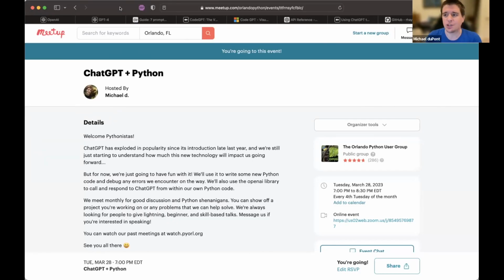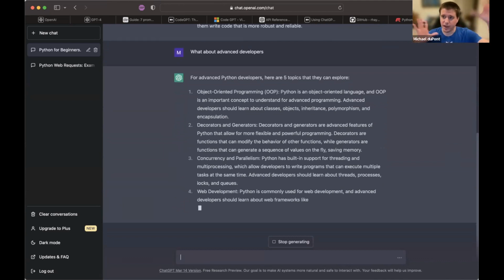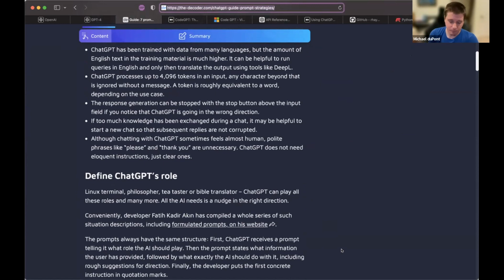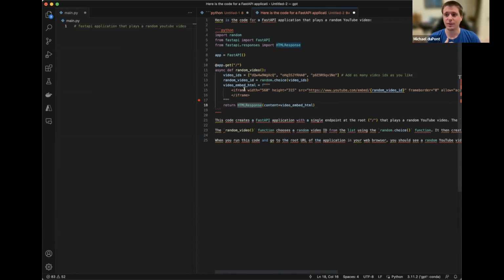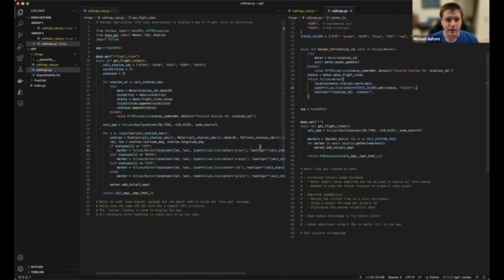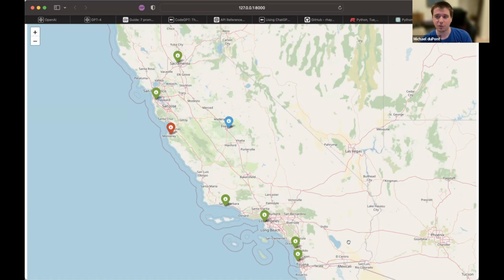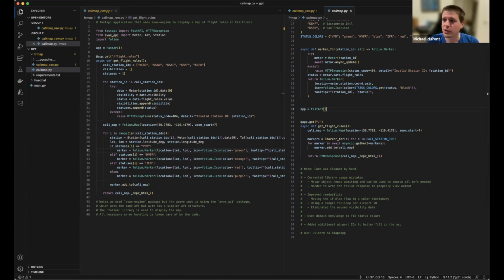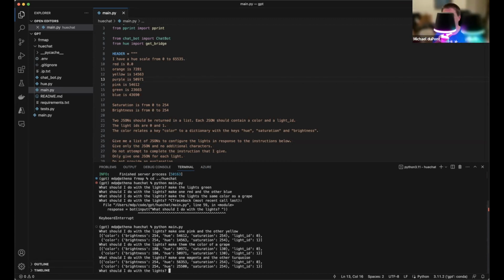ChatGPT + Python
ChatGPT has exploded in popularity since its introduction late last year, and we're still just starting to understand how much this new technology will impact us going forward...

But for now, we're just going to have fun with it! We'll use it to write some new Python code and debug any errors we encounter on the way. We'll also use the openai library to call and respond to ChatGPT from within our own Python code.

Chapters:
00:00 - Intro
00:57 - What is ChatGPT
07:50 - ChatGPT Console
20:48 - Prompt Engineering
26:38 - VSCode Extension
36:30 - ChatGPT vs Developer
40:47 - Developer + ChatGPT
47:23 - GPT as a Tool Discussion
66:28 - Calling GPT with Python
78:28 - Future Speculation
92:57 - Legal Ramifications
103:49 - It's a Business